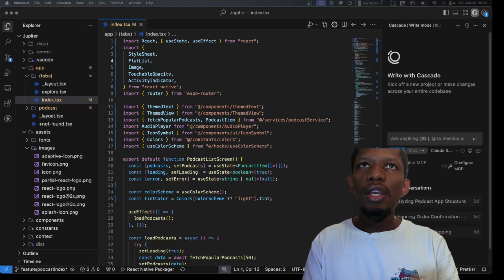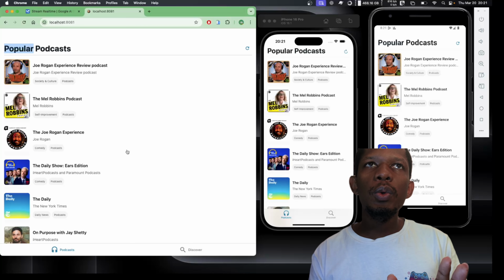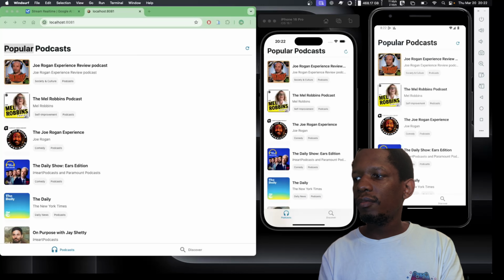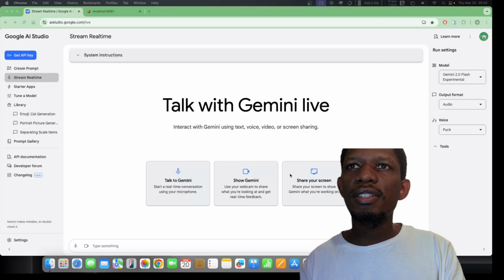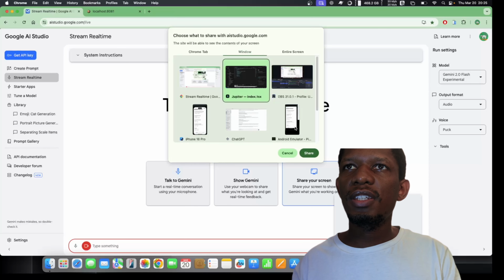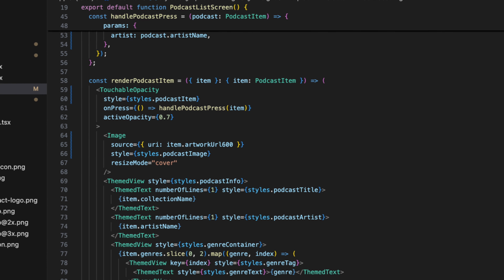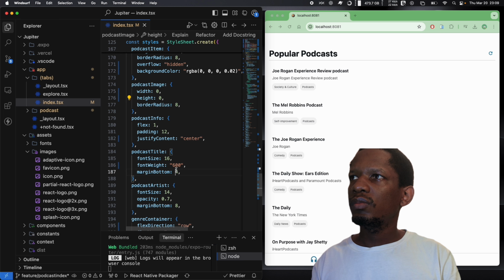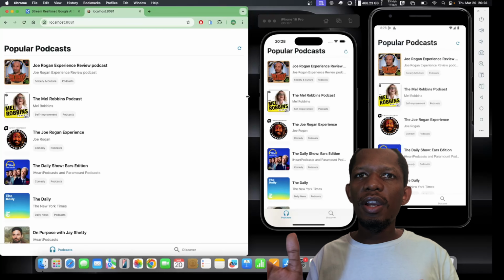Google AI Studio Acts as My Senior Dev!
Ever feel stuck with a bug and wish you had a senior developer by your side? In this video, I demonstrate how Google’s AI Studio—powered by Gemini—can be that helpful mentor. Watch as I introduce a subtle visual bug in my React Native Podcast List app (where images mysteriously disappear!) and then see how the AI analyzes my code in real time to pinpoint the issue.

 • A quick intro on the struggles of debugging as a beginner.
 • A side-by-side demo: my code editor vs. the Google AI Studio interface.
 • How the AI spots a styling error that causes podcast artwork to vanish.
 • A live fix where we restore the images and get the app running perfectly again.

If you’re a beginner or just love innovative tech, this video is for you. Let AI be your senior dev and save you time on those tricky bugs!